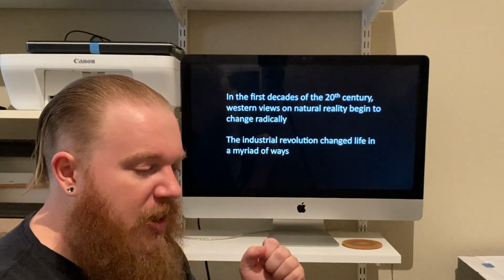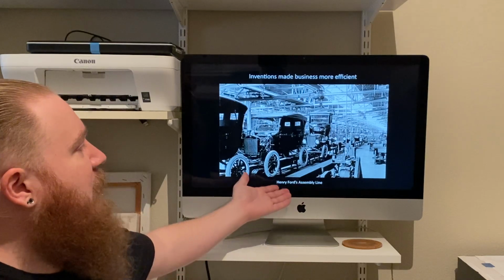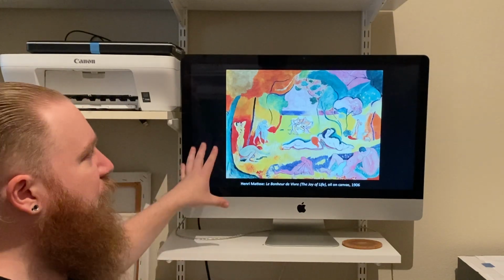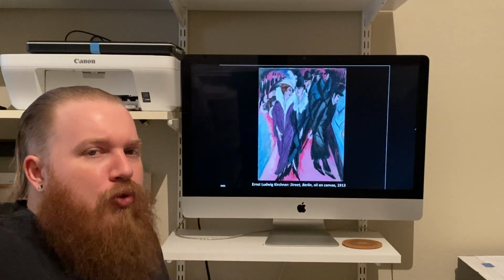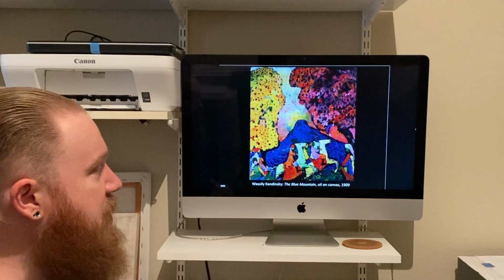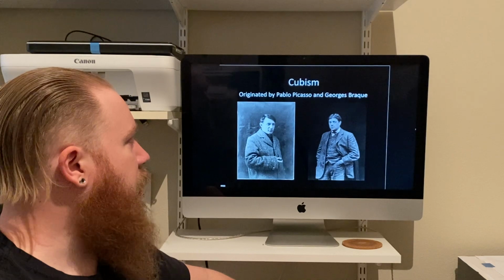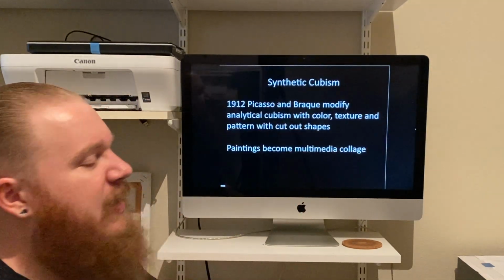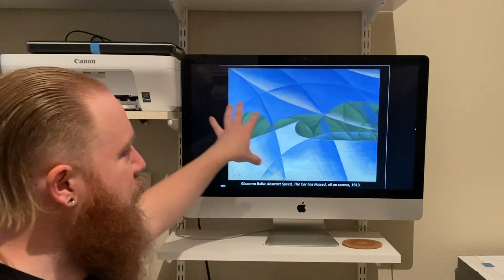Ch. 22 The Early 20th Century